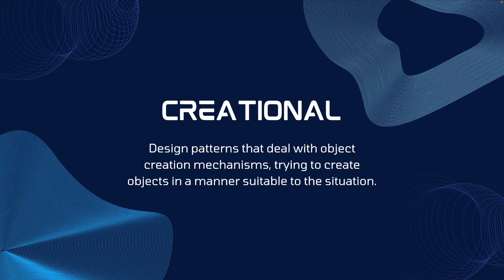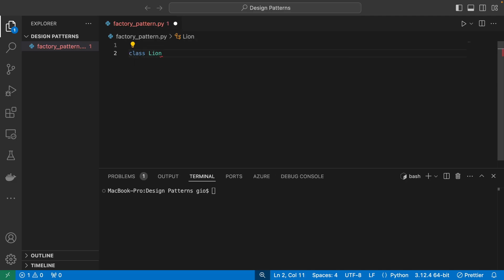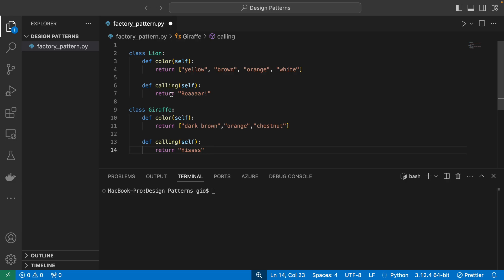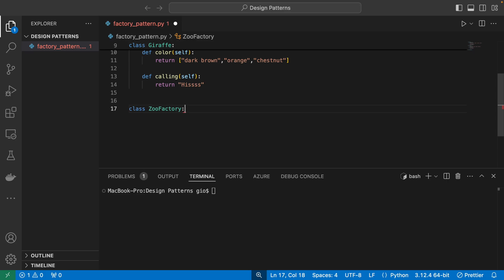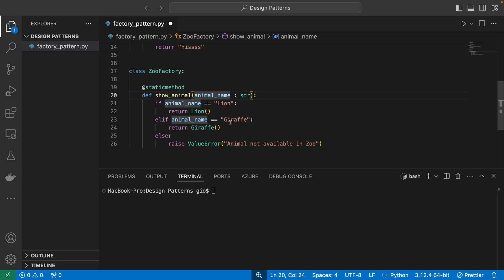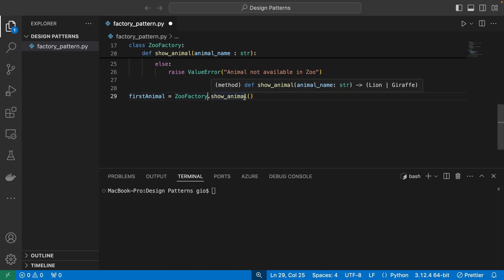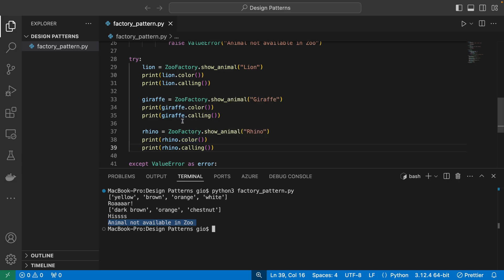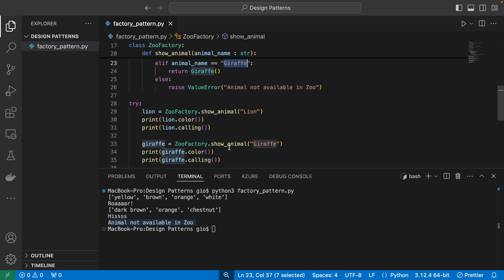Factory Pattern (Python) - Design Patterns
Utilize Design Patterns where you need too. It is not a requirement to use them but they can come in handy to help structure your code.

Macbook Pro
Fujifilm XT4
Sony WH1000XM3
GIGABYTE M32U 32